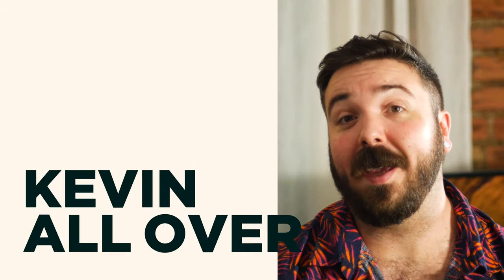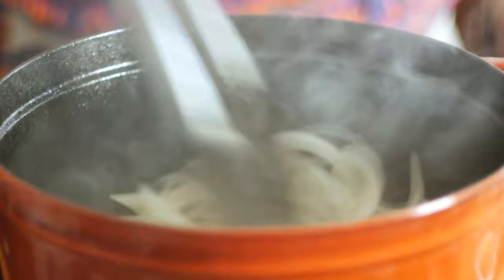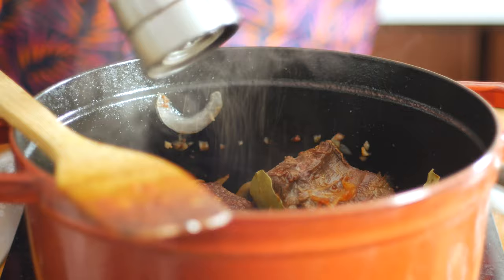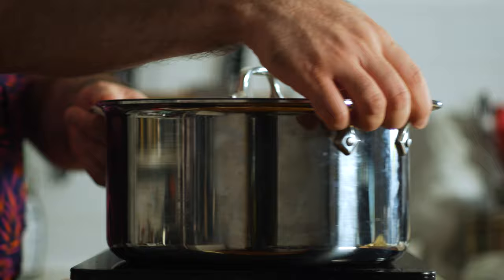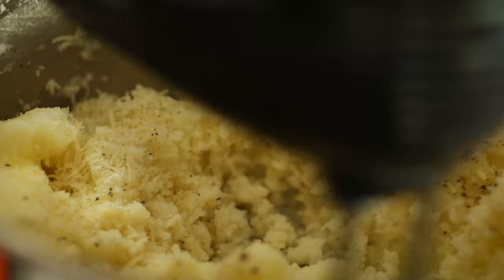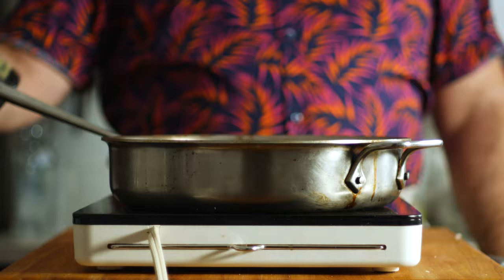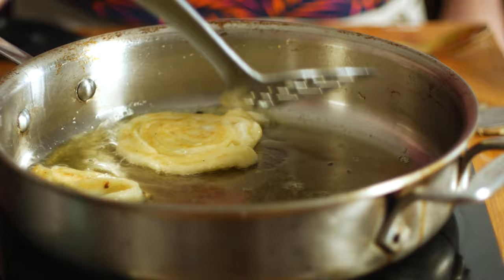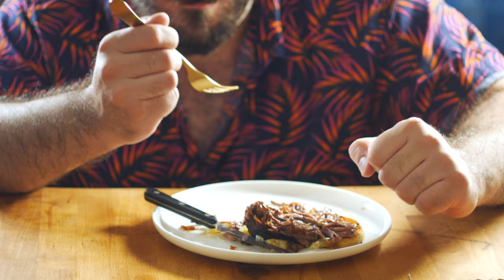What Happens if You Deep-Fry Mashed Potatoes?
These spiral mashed potato fries have been popping up on the internet, so I decided to take them to the next level, using my dad's fancy whipped potato recipe, adding in a healthy dose of garlic, and the most luxurious of meats – braised short rib. Make these for your family or friends!